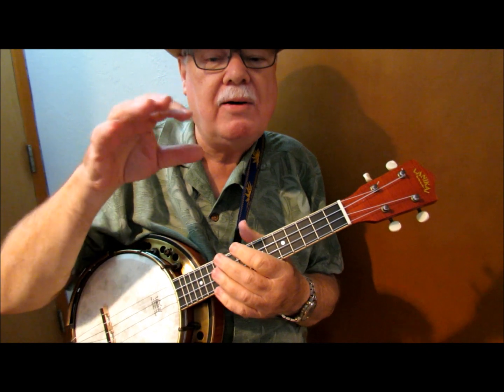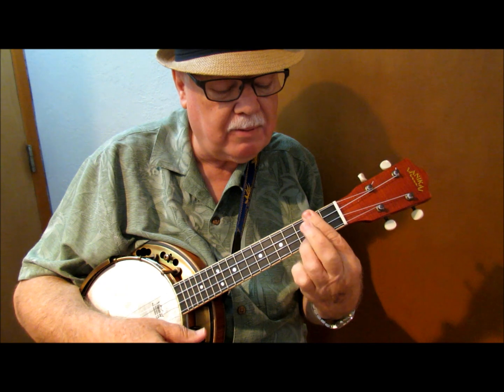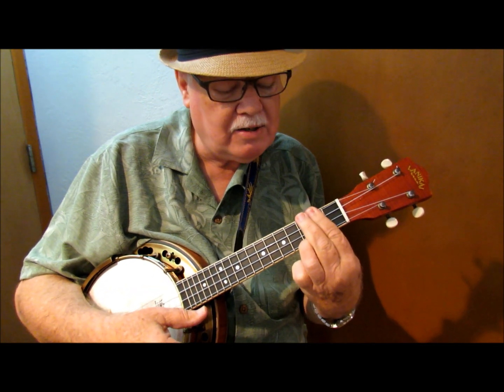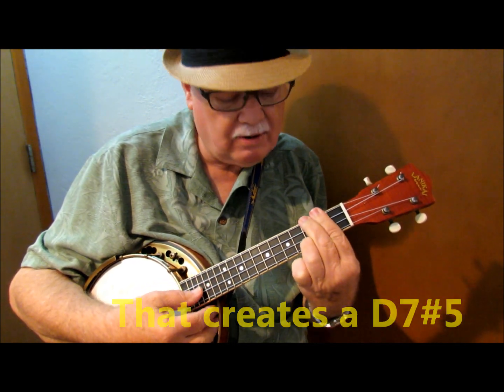SHINE ON HARVEST MOON - Ukulele video tutorial by UKULELE MIKE LYNCH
Included in my SONGS OF YESTERYEAR eBook Volume 1